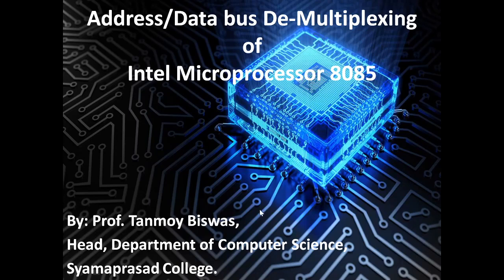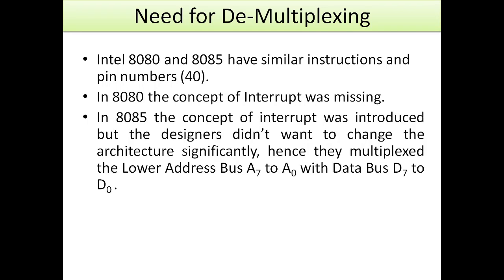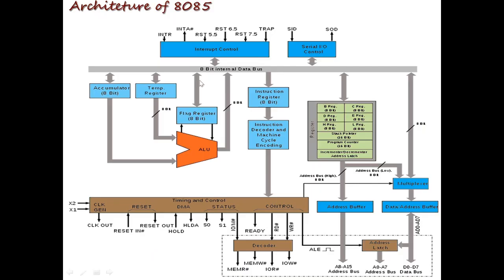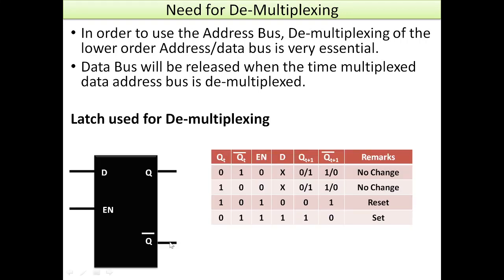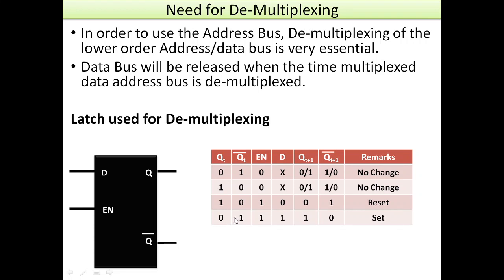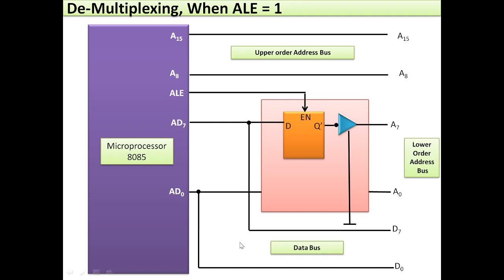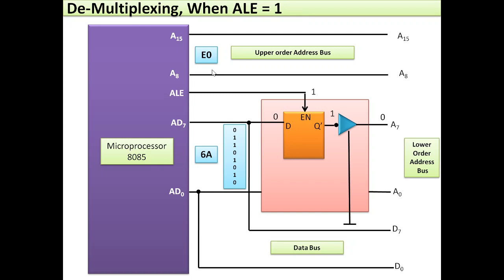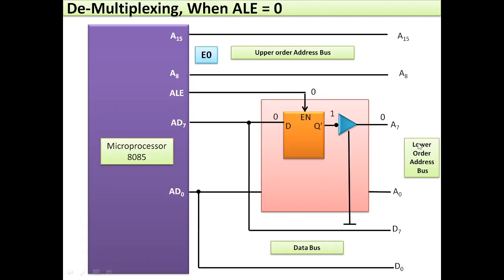Address Data Bus De-Multiplexing of 8085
Brief explanation of Address/Data Bus de-multiplexing of 8085 using octal latch.